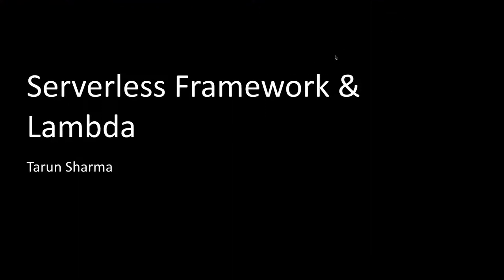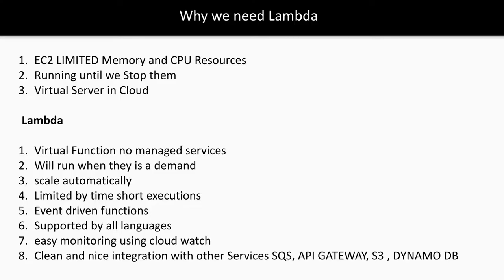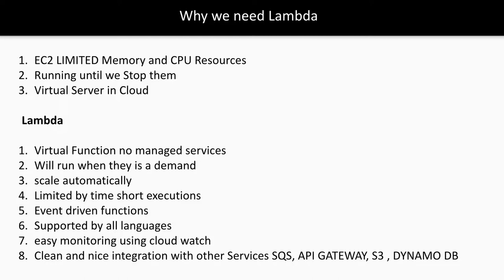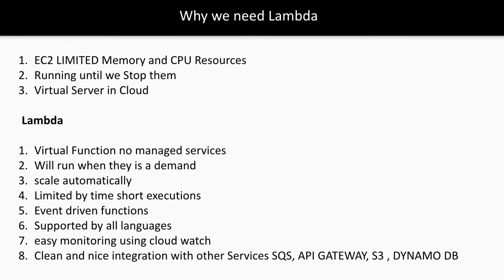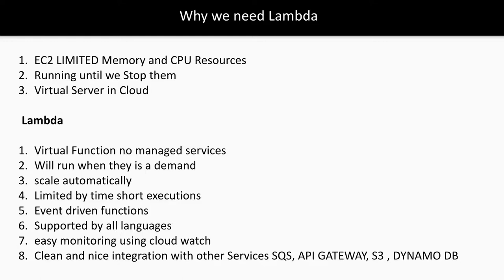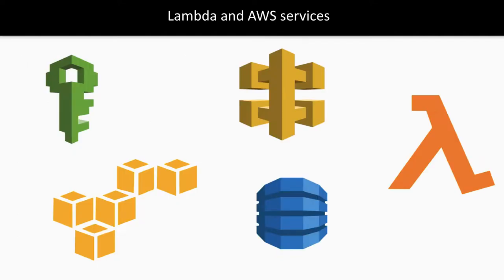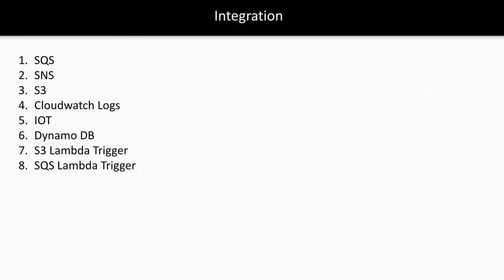Serverless Vs Server Based Applications #02